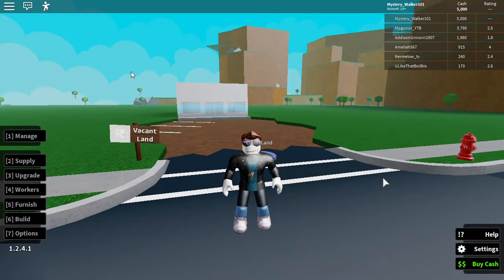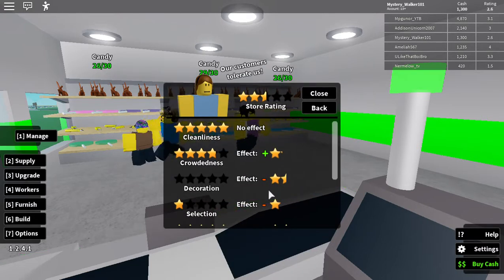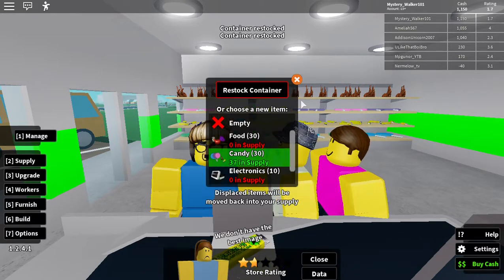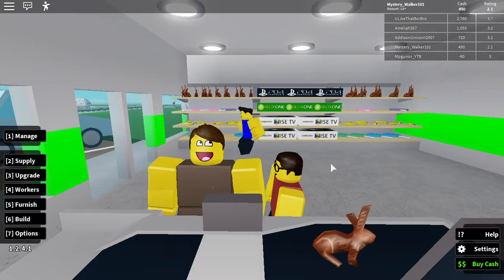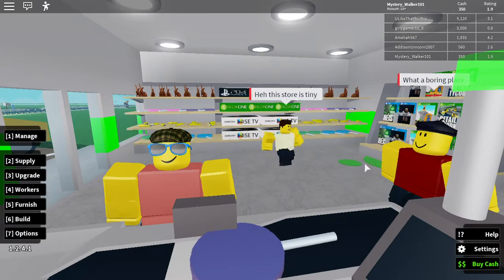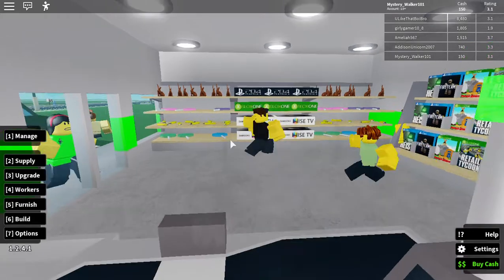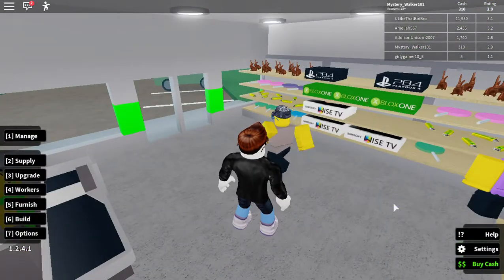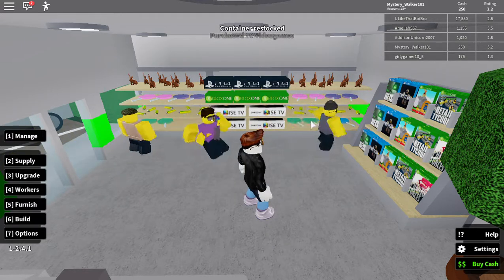Retail Tycoon---A new game---Episode 1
Hello Everyone.
Welcome to this new game called retail tycoon on Roblox.
In this episode, I start a new shop and sell many different items.
Bye.